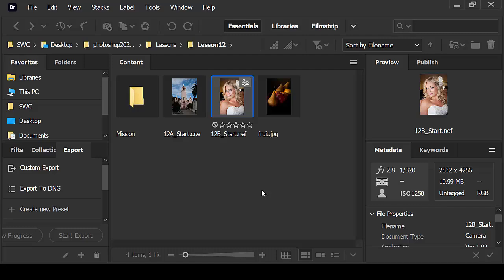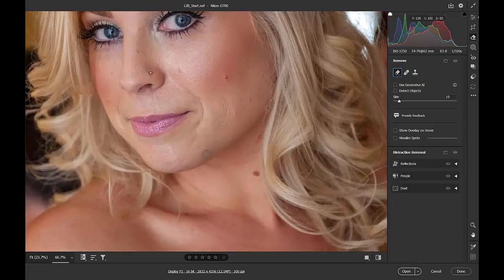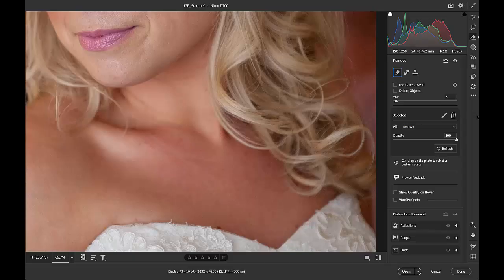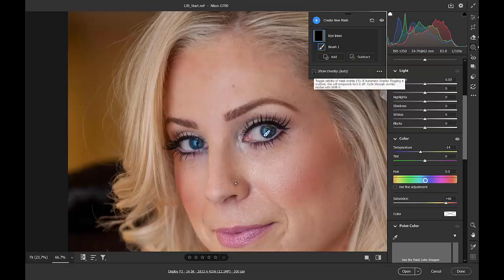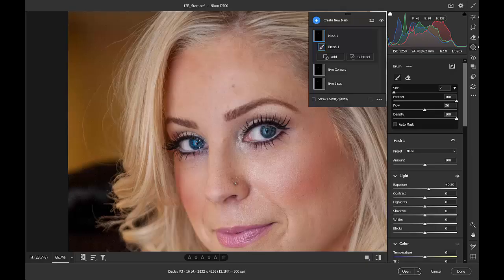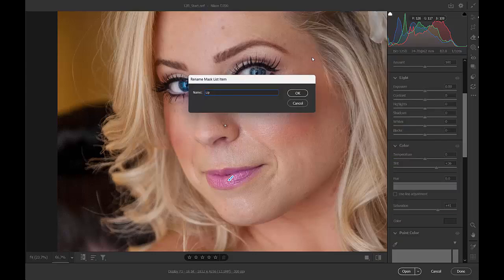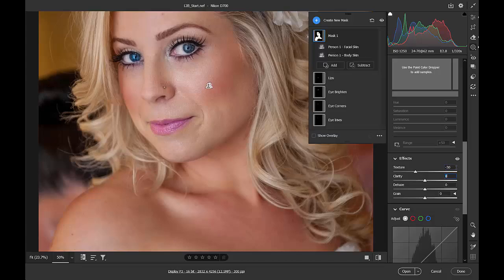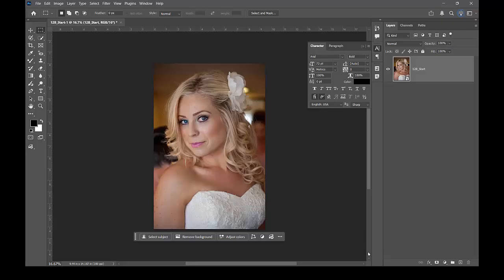Lesson 12 | Working with Camera Raw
In this video tutorial, you’ll learn how to perform advanced bride portrait retouching entirely in Adobe Camera Raw—without opening Photoshop. Starting from Adobe Bridge, this lesson walks through professional color correction, blemish removal, and detailed facial enhancements specifically tailored for a bridal portrait, using non-destructive tools and masked adjustments.

You’ll apply an optimized portrait profile, correct white balance to ensure accurate dress and skin tones, refine exposure and contrast, and use the Remove tool for clean, natural skin retouching. The tutorial then focuses on targeted masks to enhance eye color, reduce redness, brighten eye areas, enhance lips, and smooth skin texture using Camera Raw’s Select People feature—ideal for polished, wedding-ready results.

00:22 - Introduction and file overview
01:33 - Making initial corrections
01:20 - Using the Remove tool to correct blemishes
04:24 - Enhancing the face with masked adjustments
11:10 - Smoothing skin texture
14:35 - Saving a JPEG and opening as a Smart Object in Photoshop